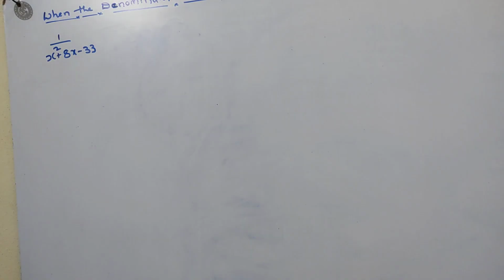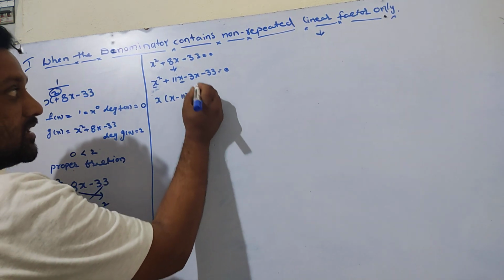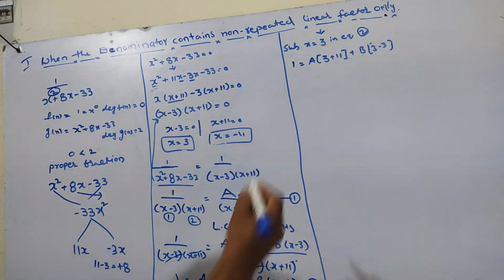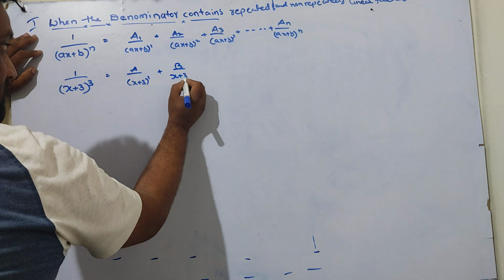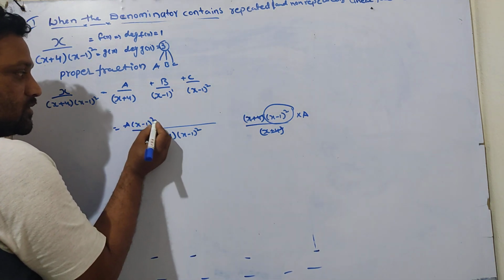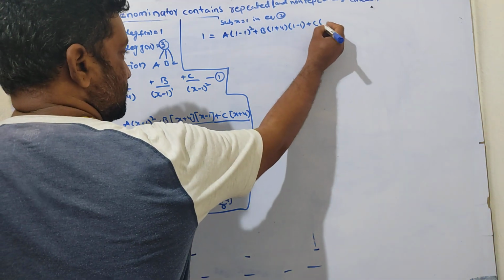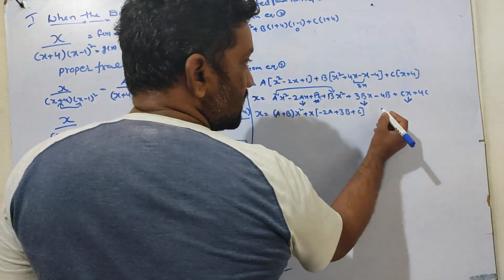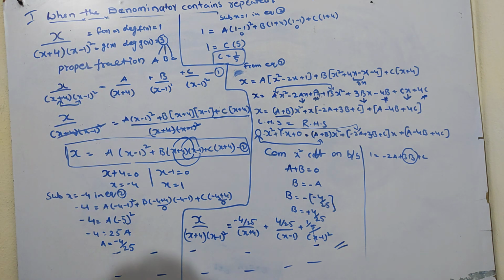partial fraction method 2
telanaga polytechnic